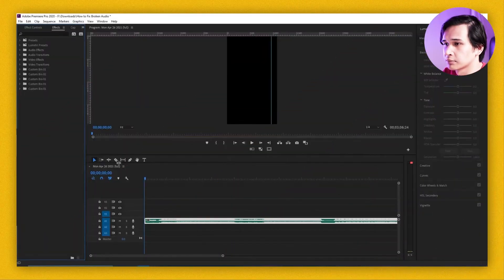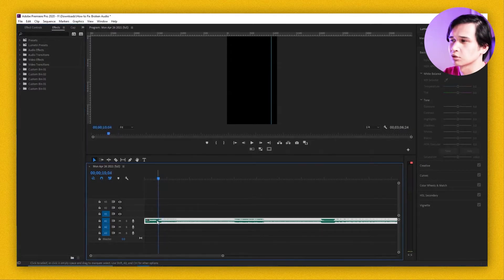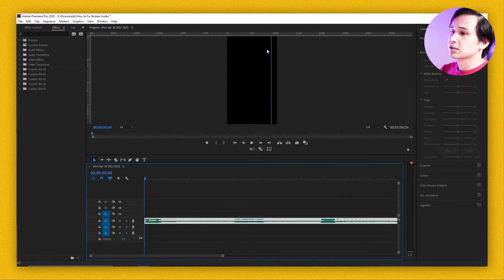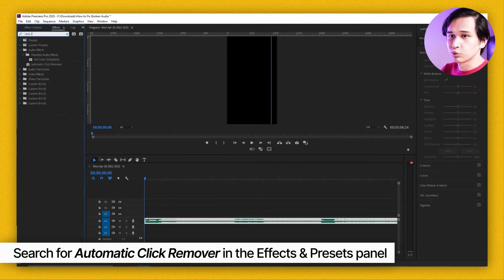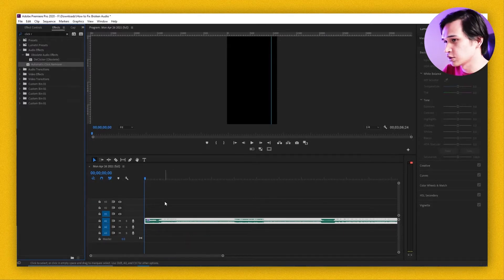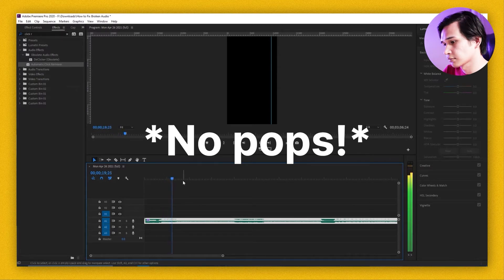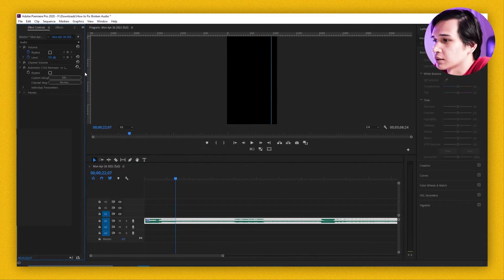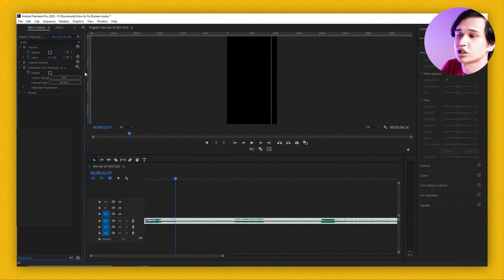How to INSTANTLY Fix Crackling Audio | Premiere Pro Tutorials for Beginners 2021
Found the perfect song but it's low quality? Look no further, here's an instant way to fix the crackling and popping issues in your audio! It literally takes less than 5 seconds.

00:00 | Intro
00:43 | Where the magic happens!

Herbet Studio is available for hire for branding, animation, and editing work.